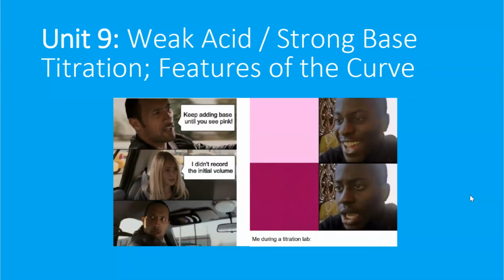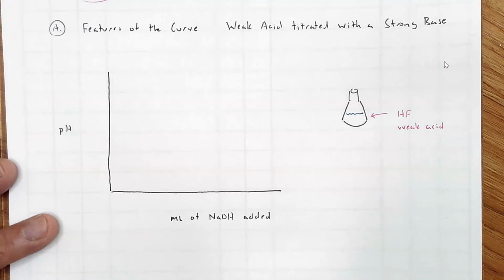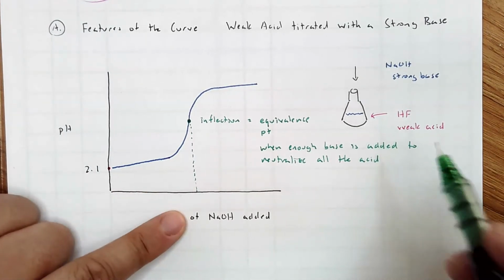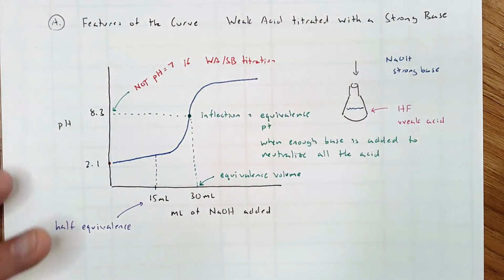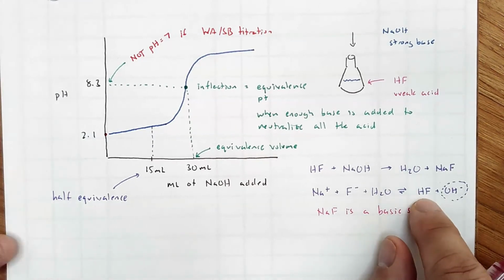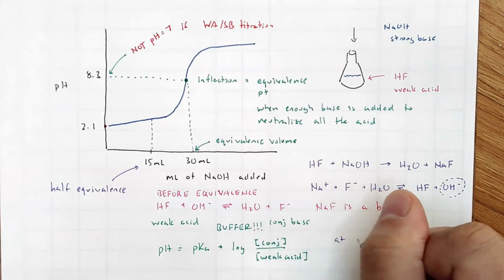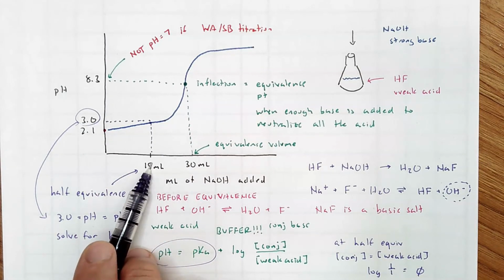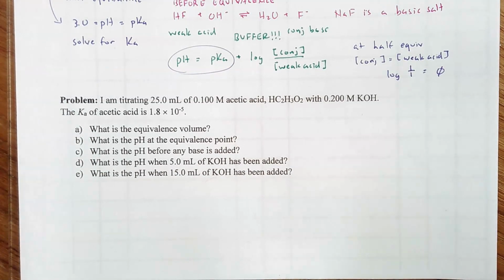Weak Acid / Strong Base Titration; Features of the Curve